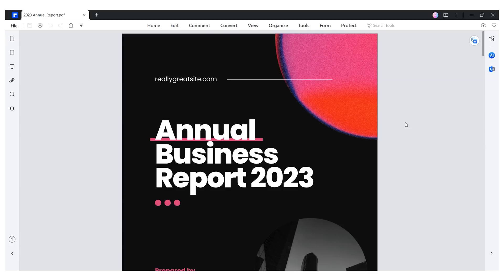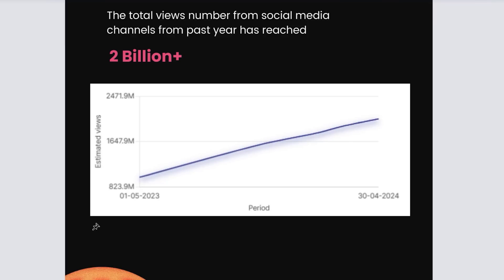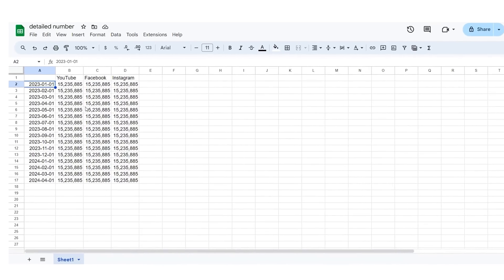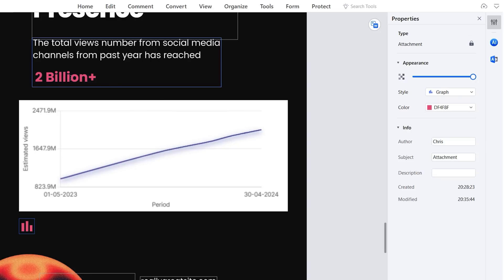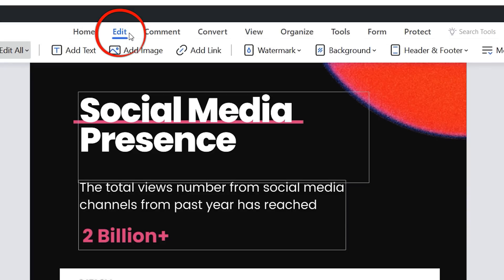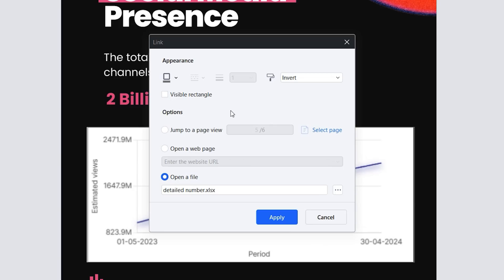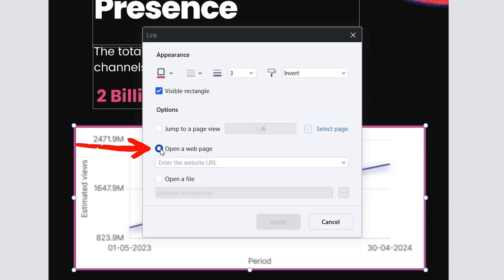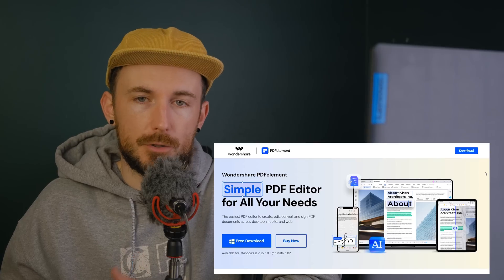Embed Excel File in PDF - 2 simple ways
Learn how to embed an Excel file in a PDF document with this easy tutorial. Embedding Excel in PDF can make your data easily accessible and organized.

⌚ Timestamps
0:00 Introduction
0:20 Insert Excel file into PDF as attachment
2:16 Embed Excel file in PDF as a link
3:29 Wrap up